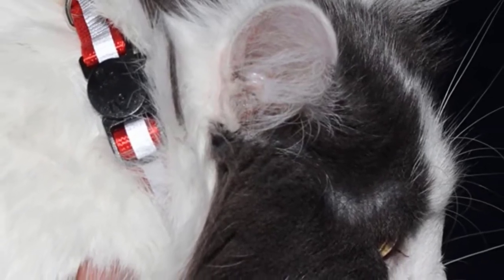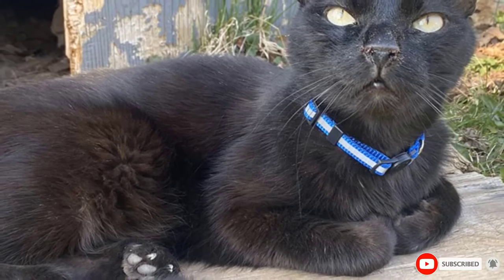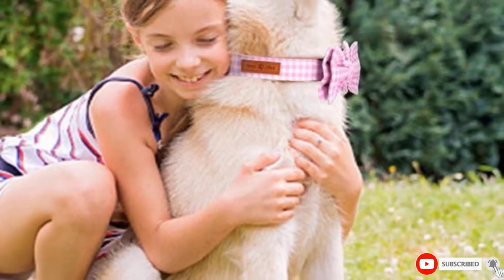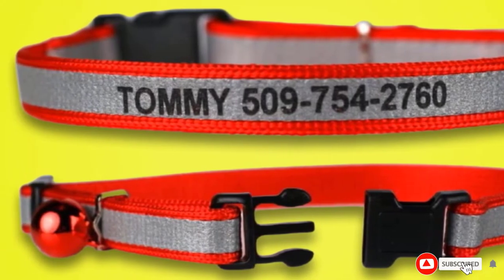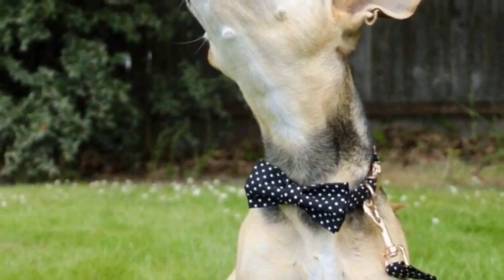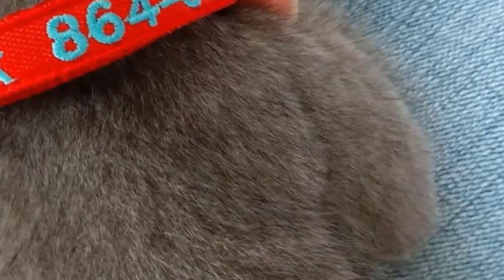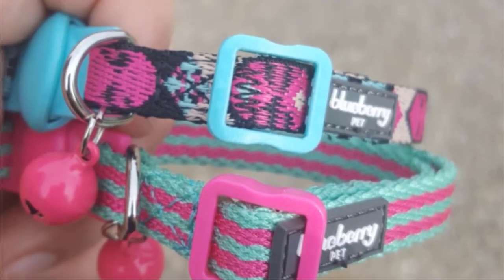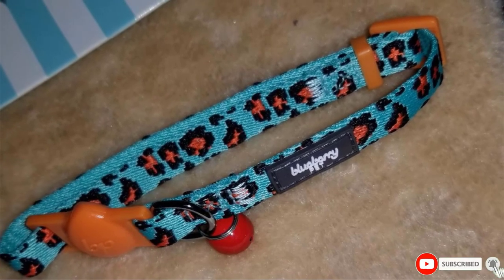Best Cat Collars In 2024 - Top 10 Cat Collars Review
Get From Here:

1 . Bemix Pets Reflective Cat Collar

2 . GoTags Personalized Breakaway Cat Collar

3 . Lionet Paws Cat Collar

4 . GoTags Personalized Reflective Collar

5 . USP Pet Soft & Comfy Bowtie Dog and Cat Colla

6 . FlowerTown Personalized Embroidered Nylon Cat ID Collars

7 . Necoichi Chirimen Collar

8 . Bingpet Safety Nylon Reflective Cat Collar

9 . Blueberry Adjustable Breakaway Cat Collar

10 . Paccomfet Nylon Reflective Cat Collar